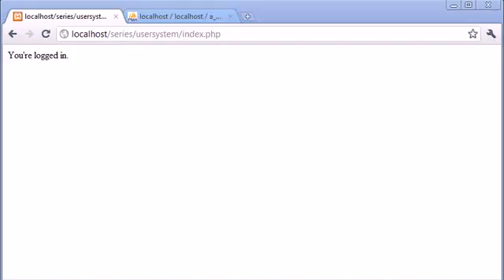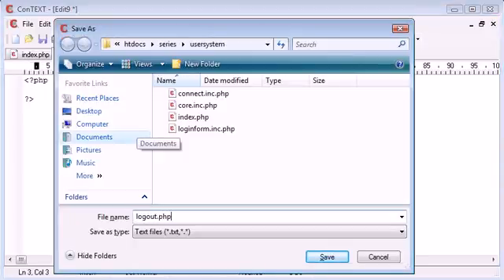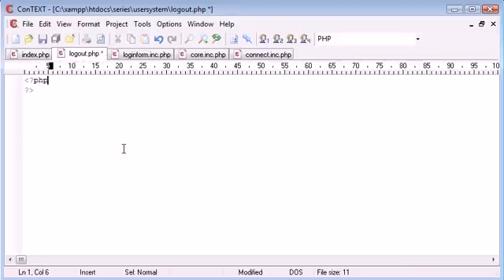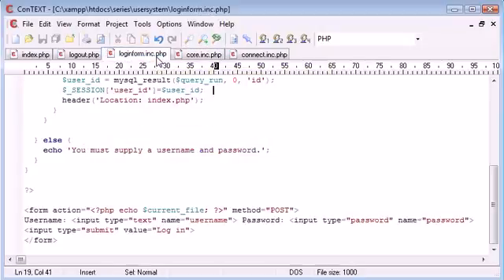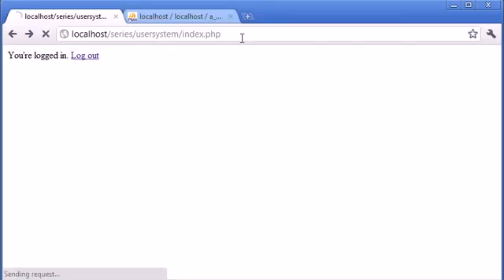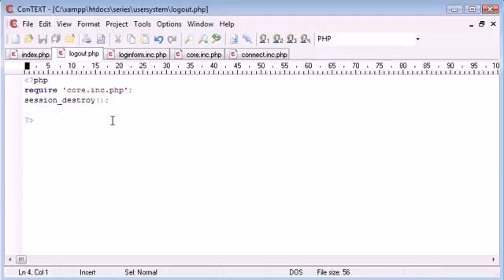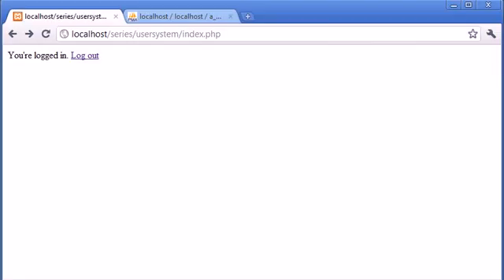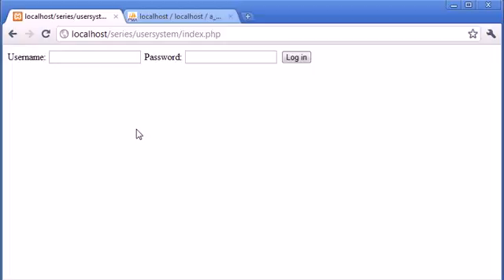Beginner PHP Tutorial 140 Logging the User Out YouTube 2017